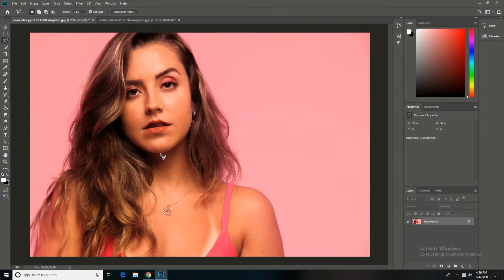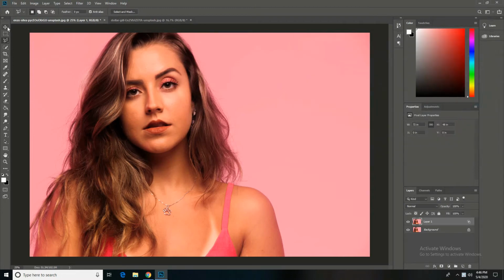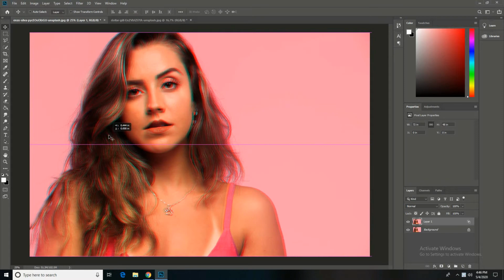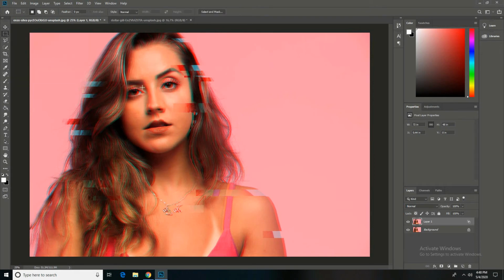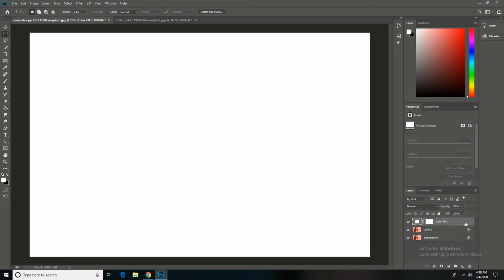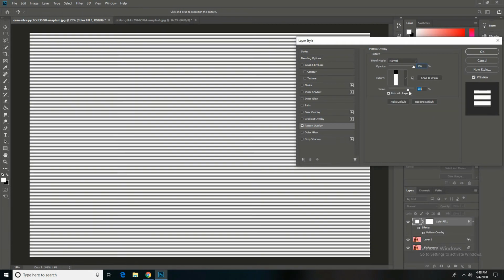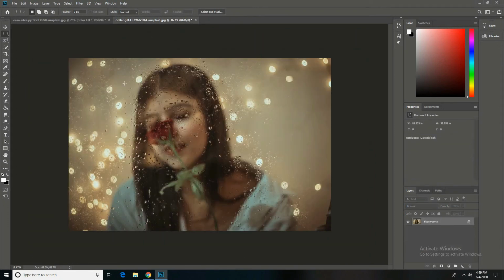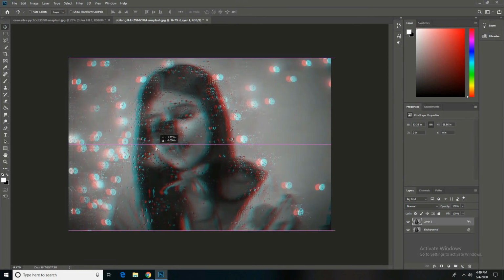How to Create Glitch effect | Photoshop tutorial | Acumen Academy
In this photoshop tutorial, I will show you How to Create a Glitch Effect amazingly in two ways the first one is in color and the second one is in black and white just follow my steps properly and you too can achieve that effect easily.

For more content visit us at : goacumenacademy.com